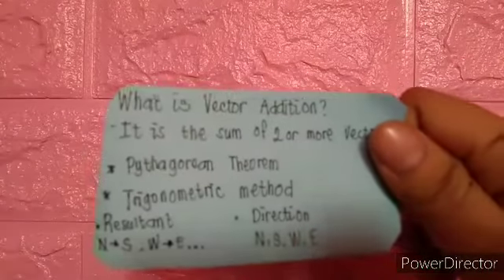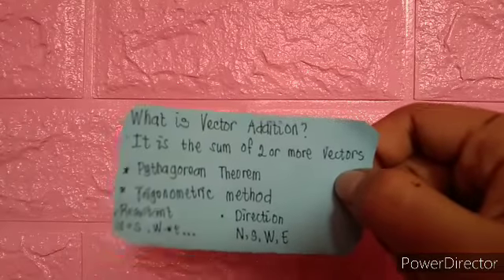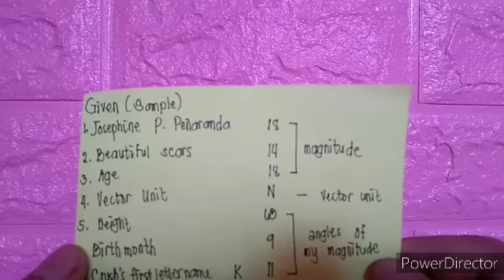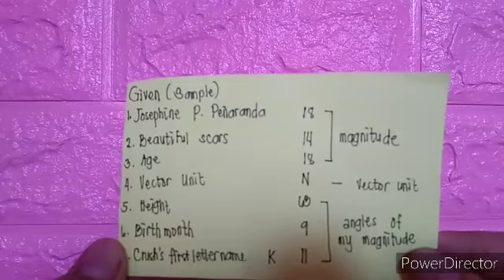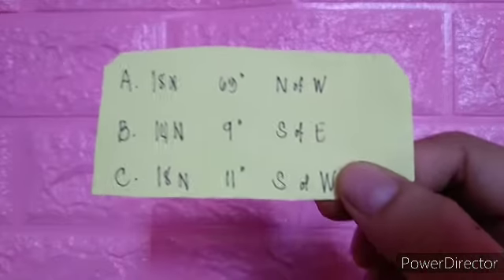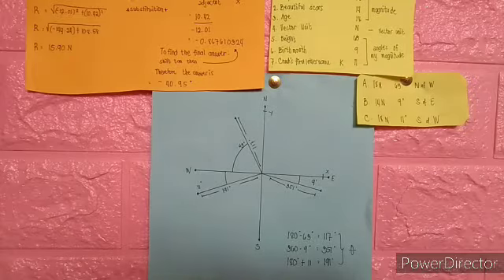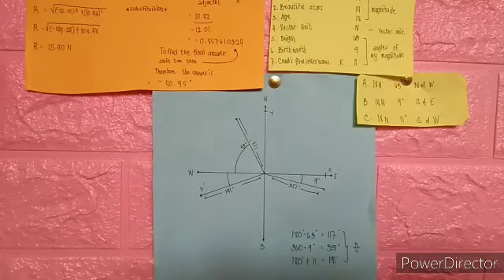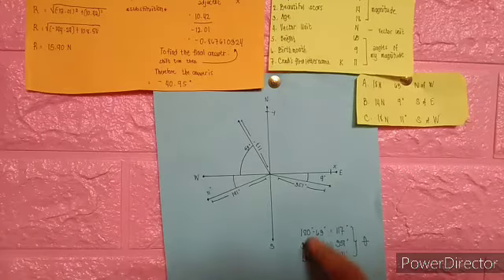Penaranda: Vector Addition Tutoria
Tutorial ni siya, akala mo lang hindi pero tutorial ni siya!!! Chour